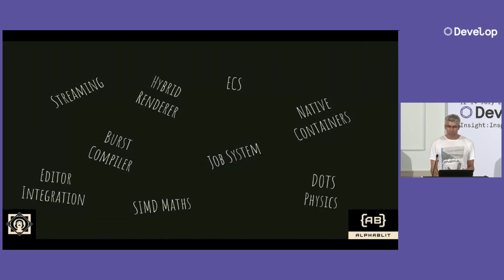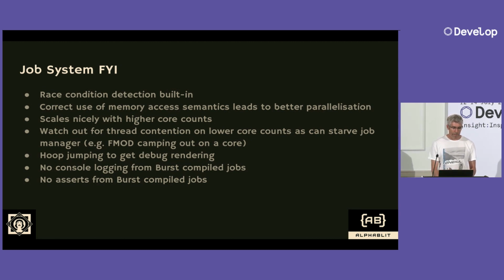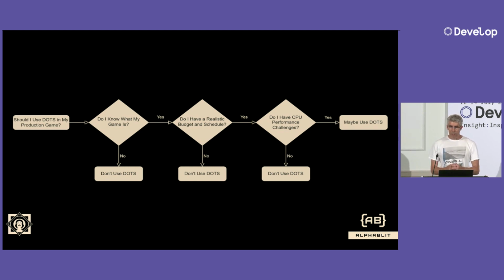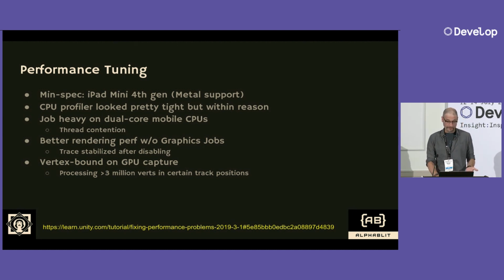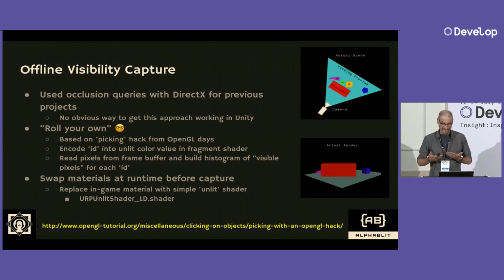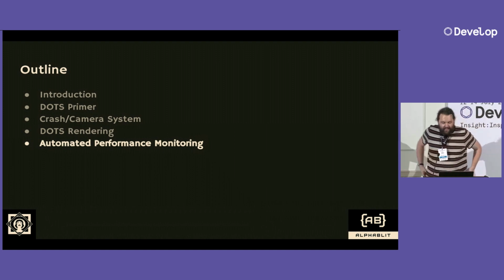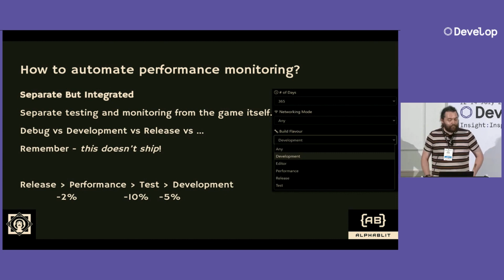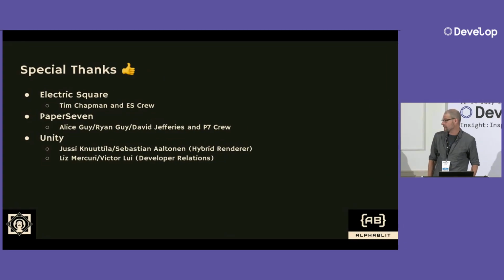Across the Board on Apple Arcade: Putting DOTS Through its Paces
We will present our experience co-developing 'Detonation Racing' for Apple Arcade. We will review our experience using the DOTS architecture in Unity to develop a scalable system that played to the strengths of a wide range of device capabilities. We will share details of our vehicle handling implementation using the DOTS physics engine and discuss how we leveraged variable time-steps to support non-interactive sequences during gameplay. We will provide an overview of an internally developed offline visibility culling system for reducing vertex bandwidth, and give an overview of the performance reporting system that was utilised to ensure we could release a high-quality and high-performance title across the board of target devices on the Apple platform.